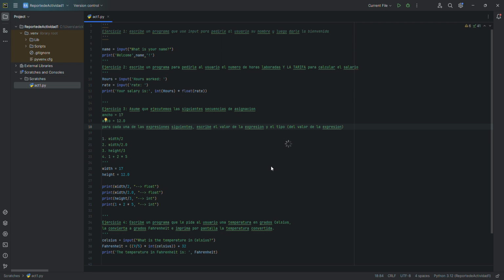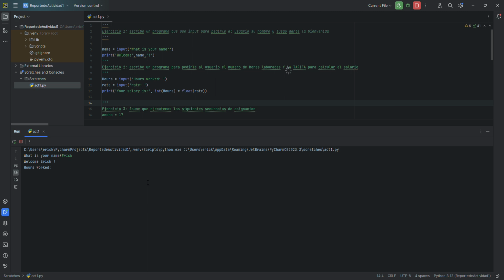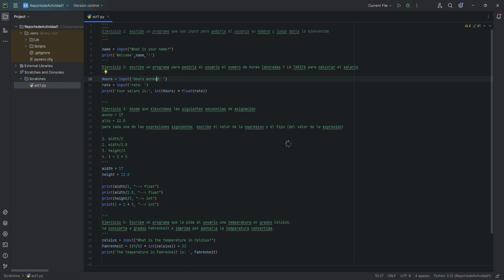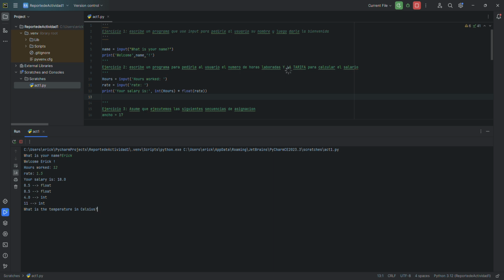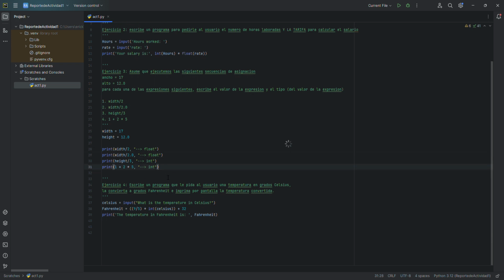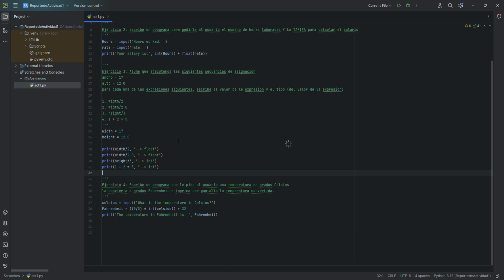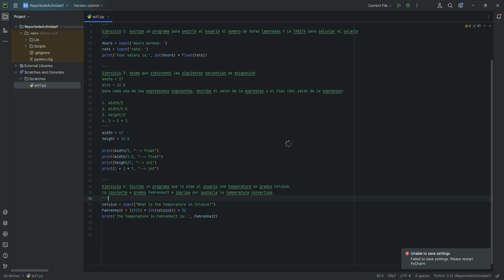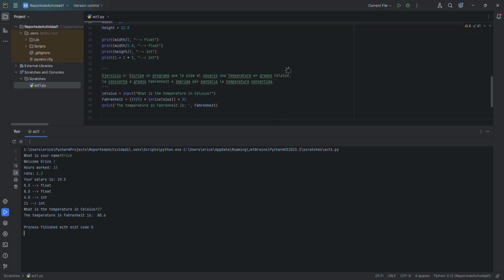Activity 1 - Exercises on Variables, Expressions, and Statements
Title: Python Programming Basics: Variables, Expressions, and Statements

Description:
In this video, we dive into the fundamentals of Python programming. We cover essential concepts such as variables, expressions, and statements, offering a step-by-step explanation and demonstration of each concept through practical examples.

Throughout the video, you'll learn how to:

Use variables to store and manipulate data
Write expressions to perform calculations and operations
Understand the flow of control through statements like input, print, and conditional statements